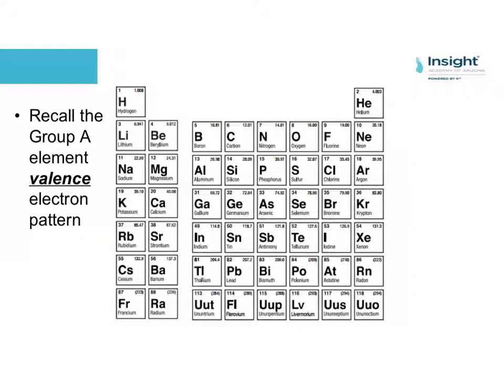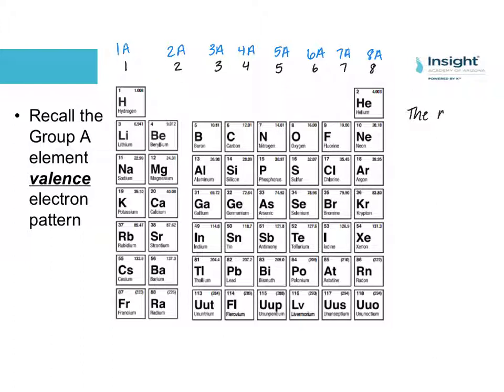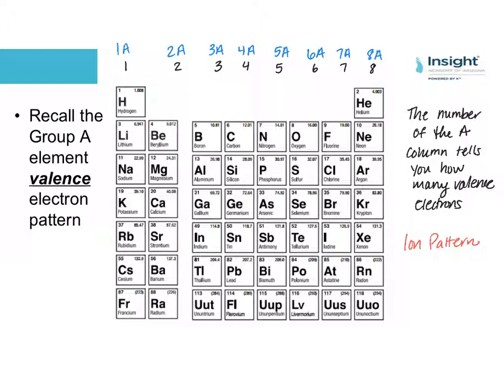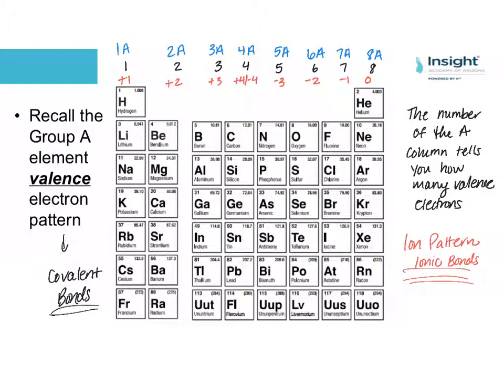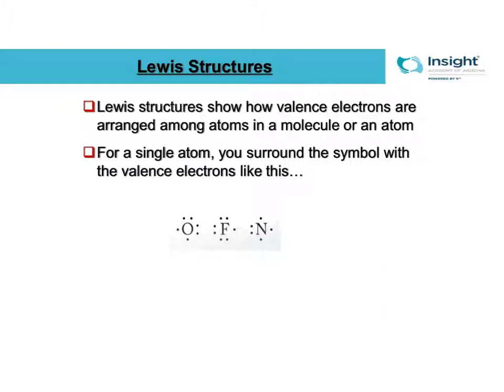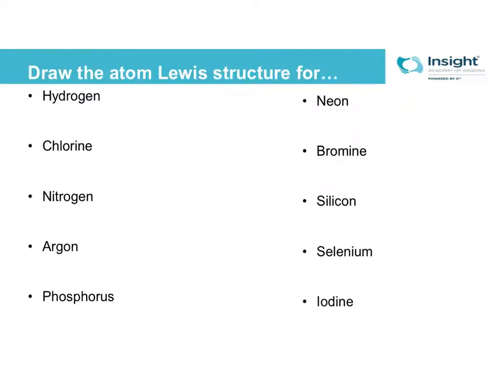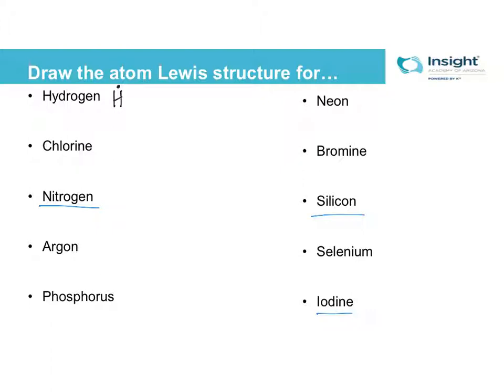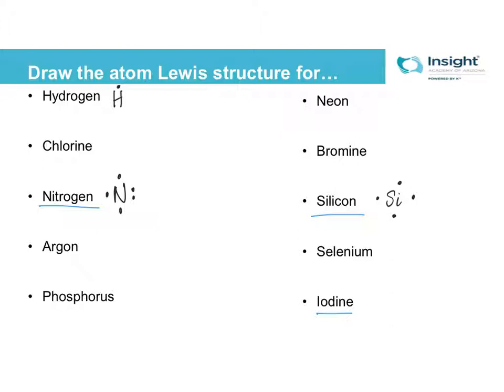4.13 Lewis Structures